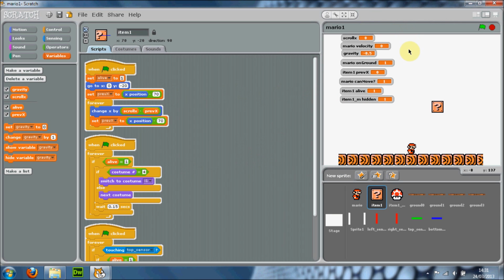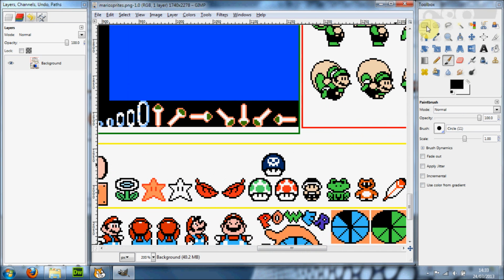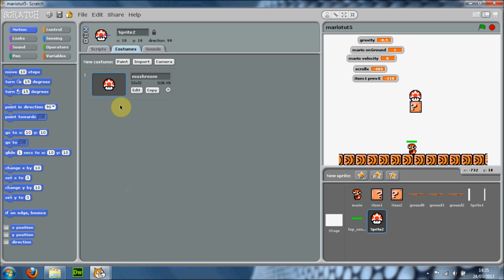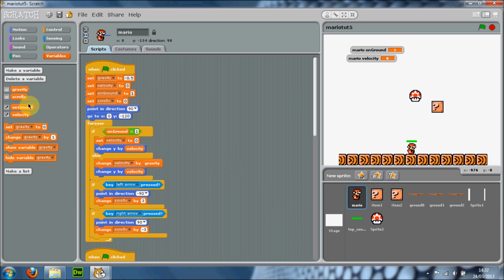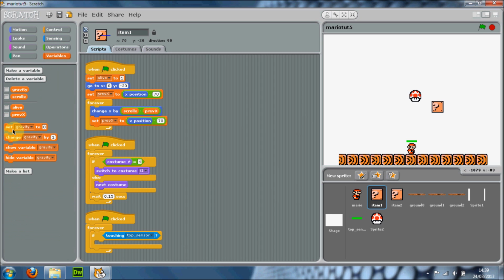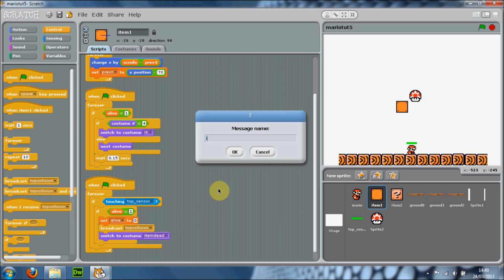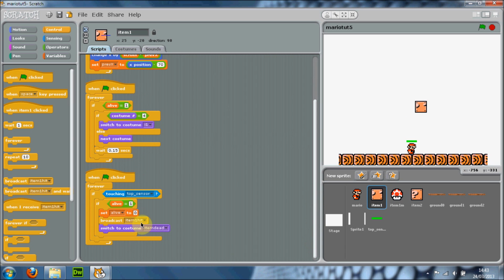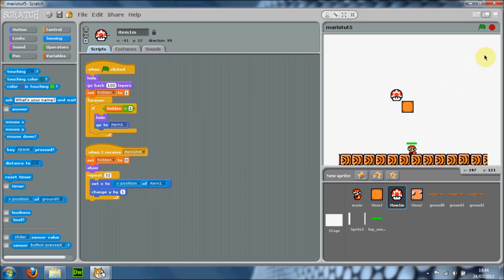Scratch - Mario Tutorial Part 5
The next part of the Mario tutorial. We look at how to get a mushroom to come out of an item box.